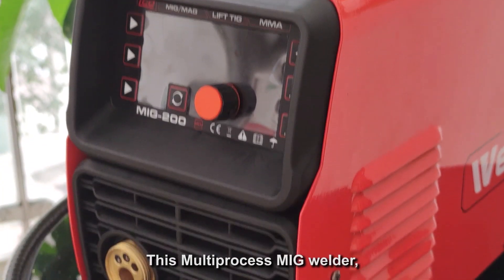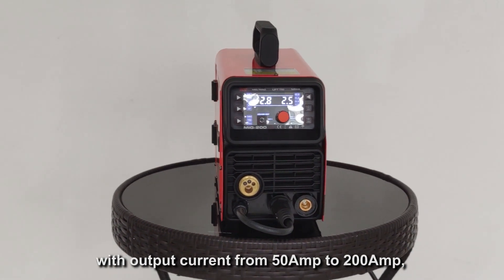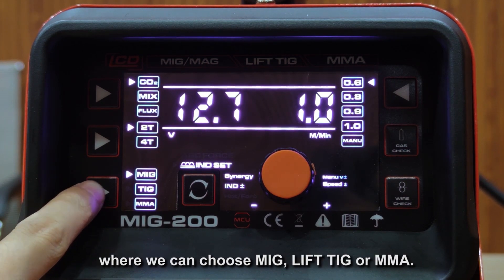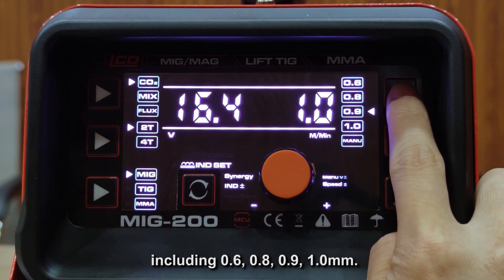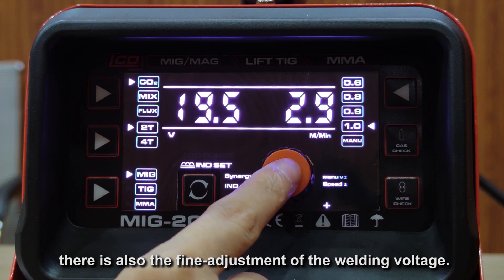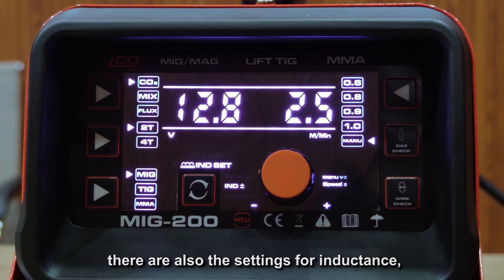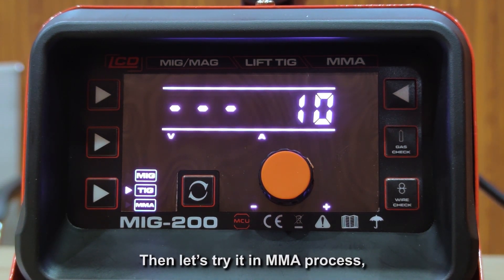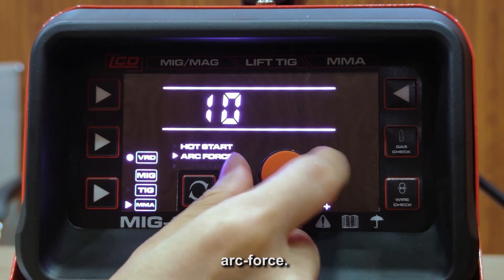MIG 200E LED, MIG/TIG/MMA 3in1 Welder, Synergic, Full Screen LED Display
Welldo MultiProcess MIG 200E LED, Featuring
MIG/MAG + MMA + LIFT TIG,
Synergic & Manual MIG,
Gas & Gasless Welding,
2T/4T Function,
4.2" Large LED Display,
1KG & 5KG Wire Spool,
220V or 110/220V Input Power;